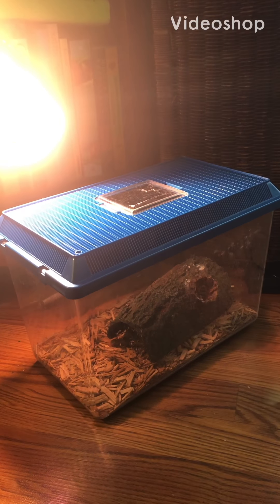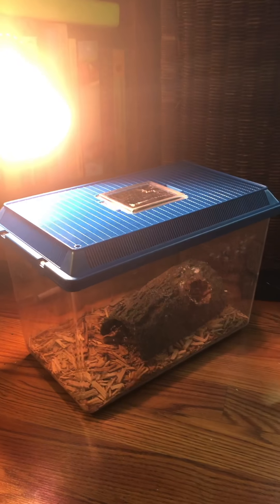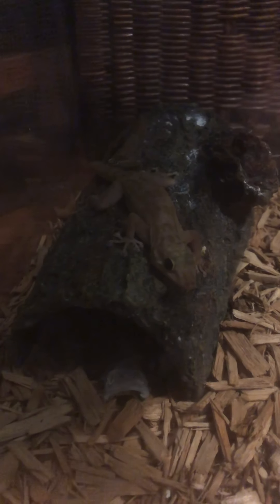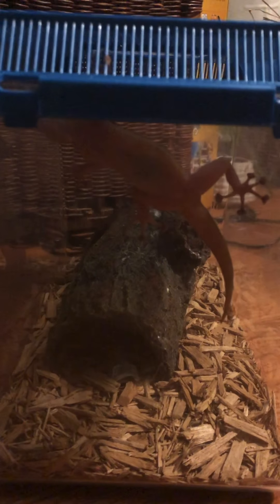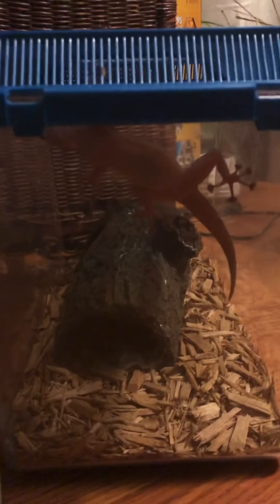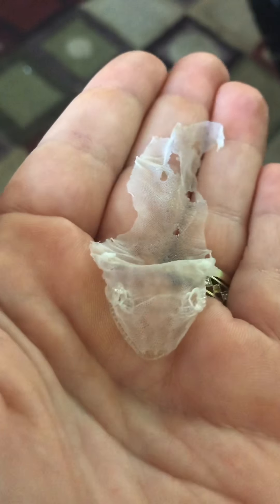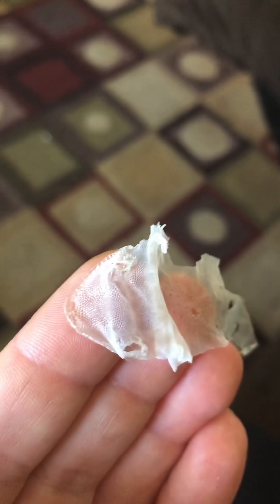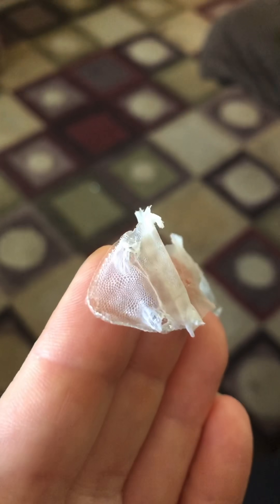Check-in with the Gecko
Let’s see how the class gecko is doing!